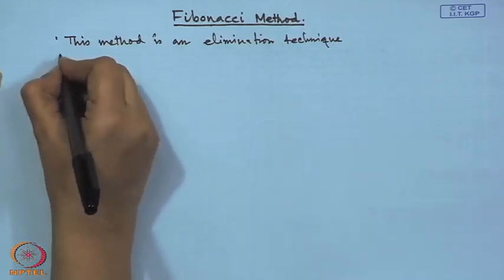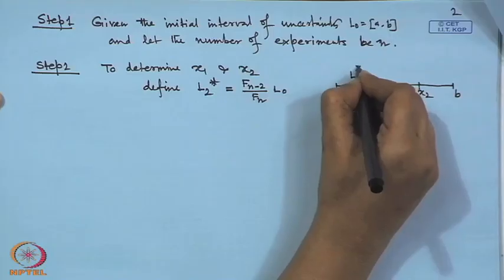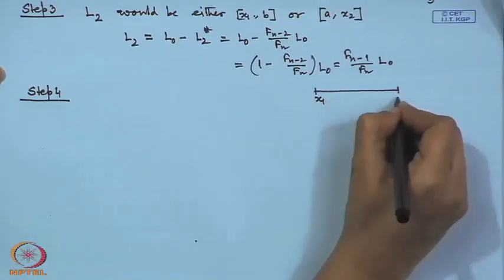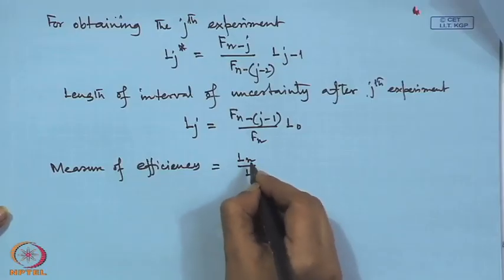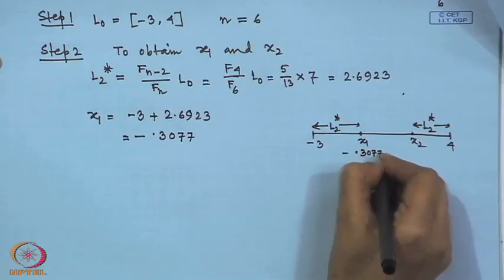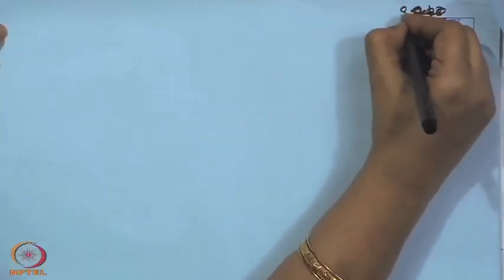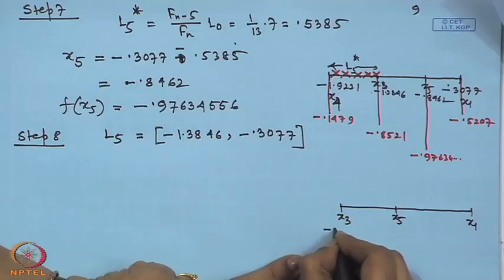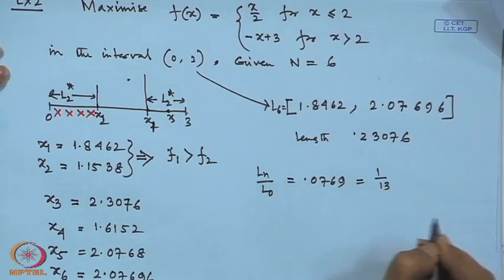Mod-01 Lec-27 Fibonacci Method